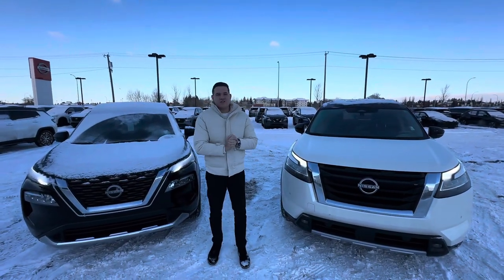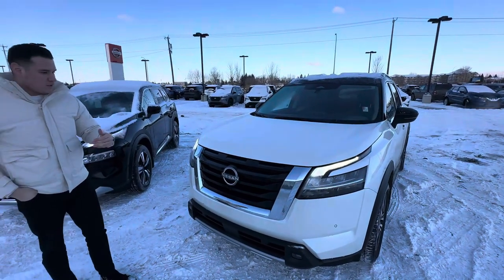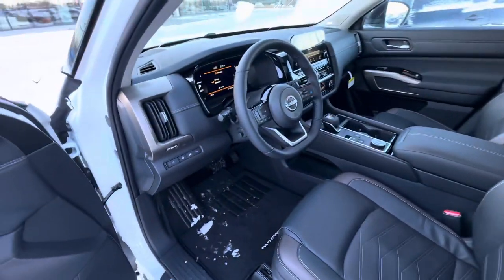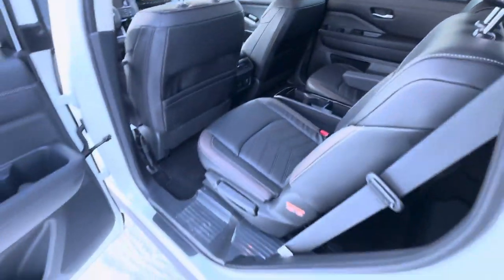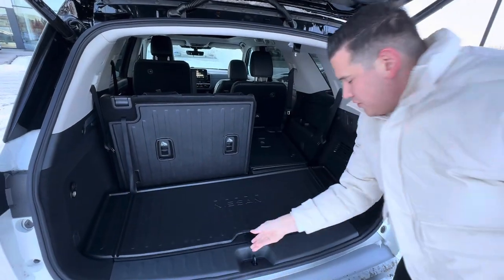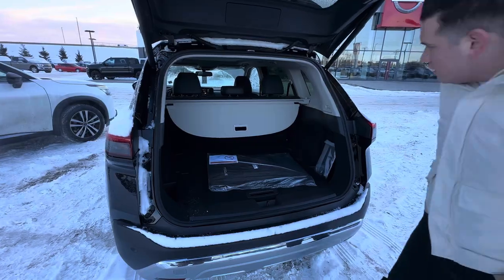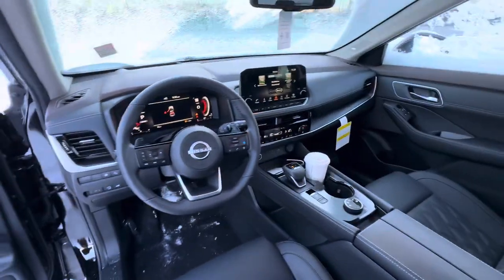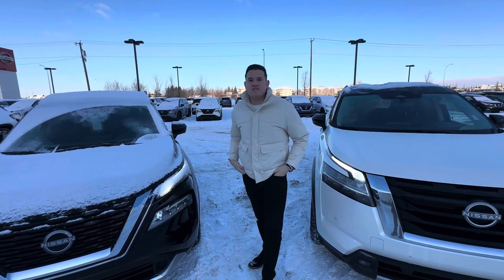Great Options for Lynnette!